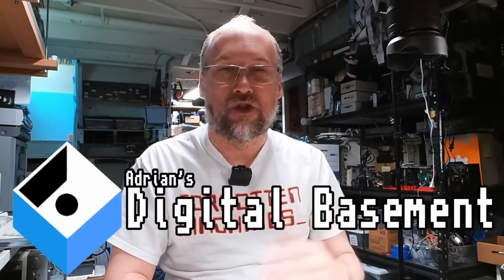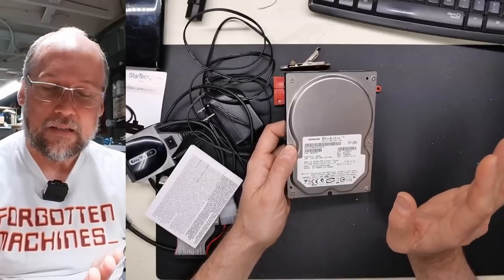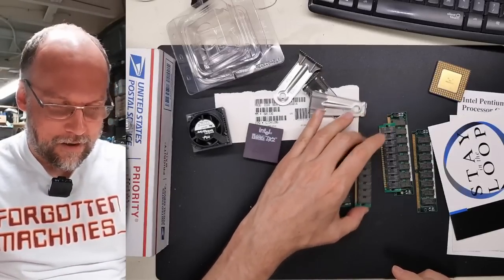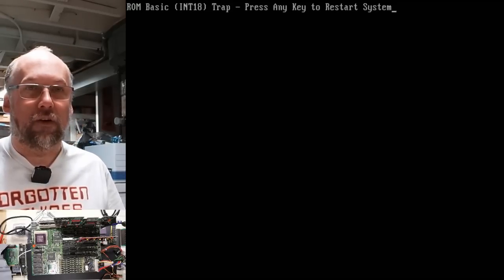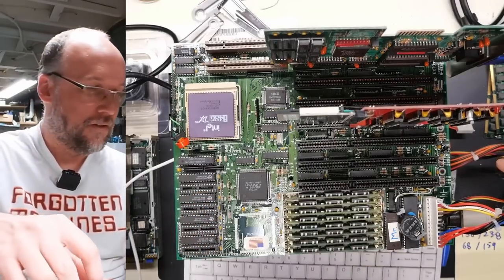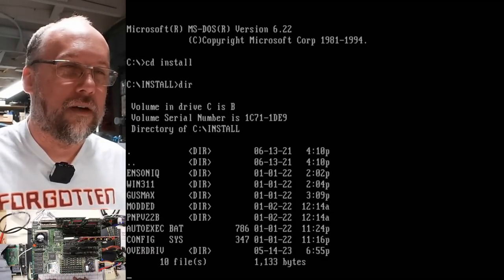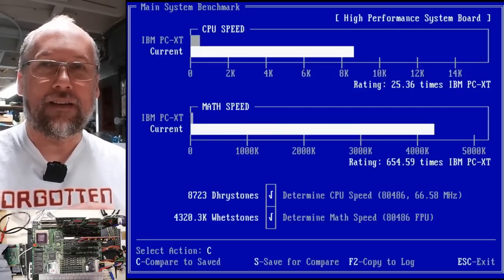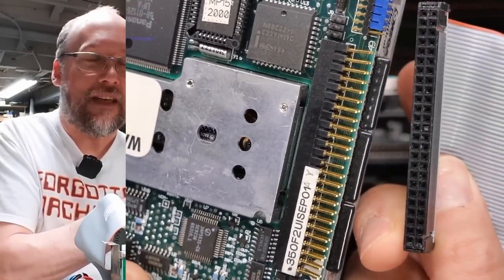0062 A Pentium Overdrive exposed issues with my 486 motherboard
On today's SMMC, we have a Pentium Overdrive CPU (For the 486) that when tested revealed some issues with my 486 test bench! We also have a Floptical drive that I test out.

-- Video Links

-- Tools

Elenco Electronics LP-560 Logic Probe:

Hakko FR301 Desoldering Iron:

Head Worn Magnifying Goggles / Dual Lens Flip-In Head Magnifier:

Heat Sinks:

--- Links

--- Instructional videos

--- Music

Intro music and other tracks by:
Nathan Divino